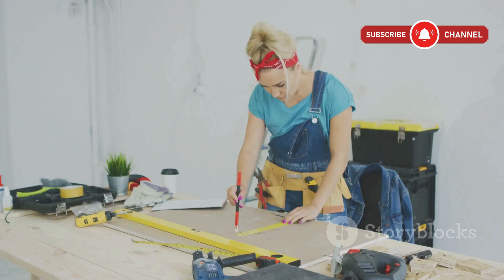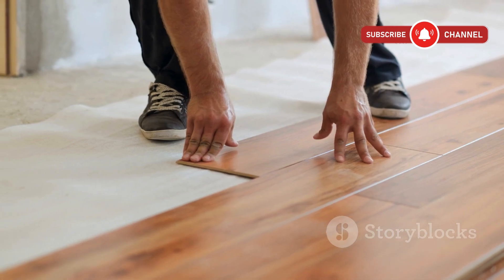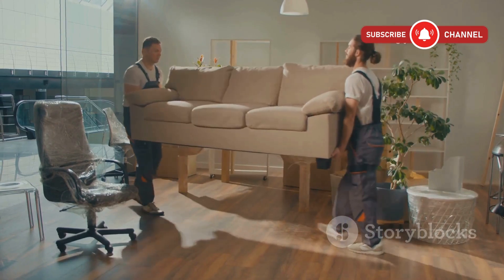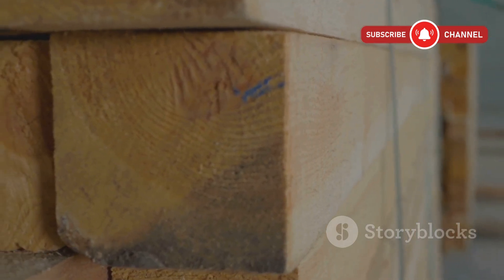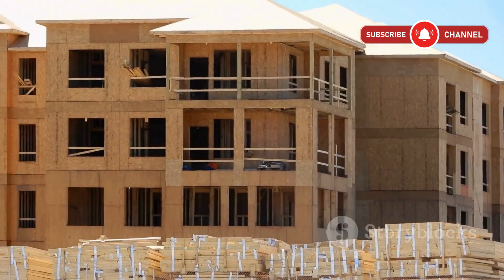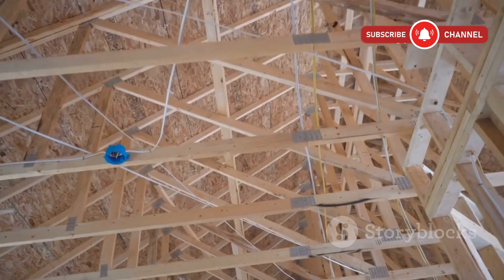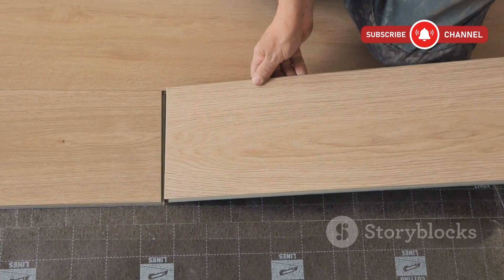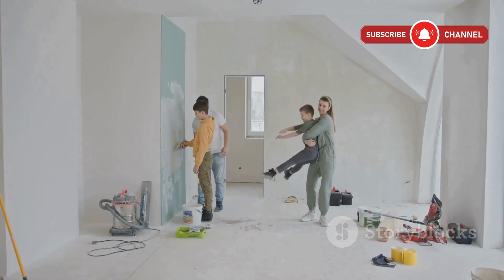5/8 vs 3/4 Plywood: Which Is Best for Subfloors? (Cost & Strength Guide)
Should you choose 5/8 or 3/4 plywood for your subfloor? In this detailed cost-benefit analysis, we break down the differences in price, durability, stability, and long-term performance. Whether you're building a new home, remodeling, or tackling a DIY flooring project, this video will help you make the smartest, most cost-effective decision for your subfloor.

👉 Watch till the end for expert recommendations and pro tips!

✅ 5/8 vs 3/4 plywood strength
✅ Cost comparison
✅ Subfloor performance insights